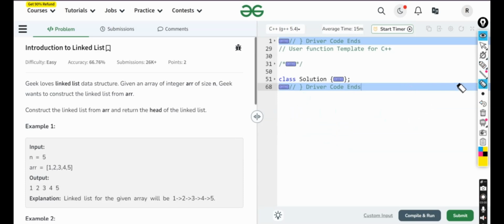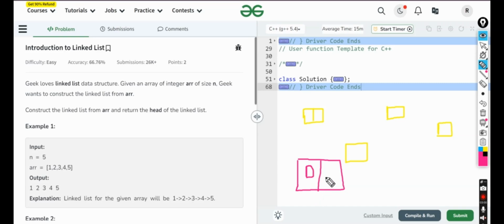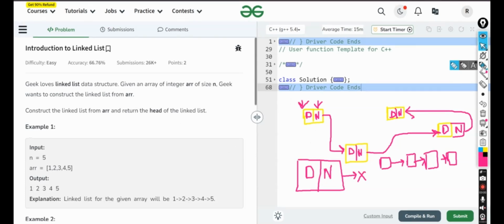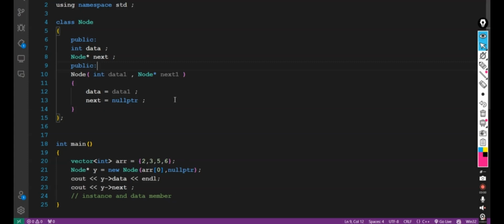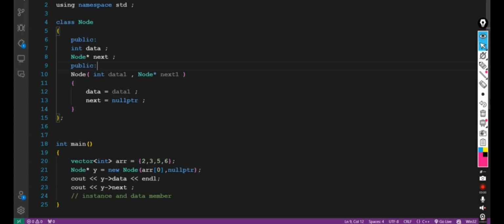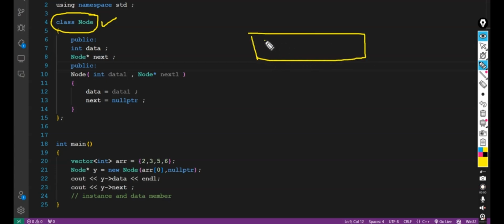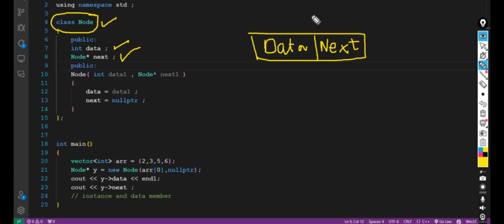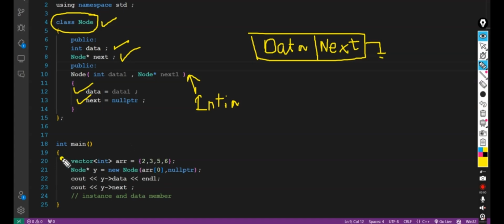INTRODUCTION TO LINKED LIST || LEETCODE DSA || DAY 38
WE HAVE DICUSSED ALL IMPORTANT TOPICS RELATED TO THE LINKED LIST AND WE HAVE COMPARED TO ALL CASES WITH ARRAY FOR BETTER UNDERSTANDING AND WE HAVE COVERED ALL THE BASIC CODE